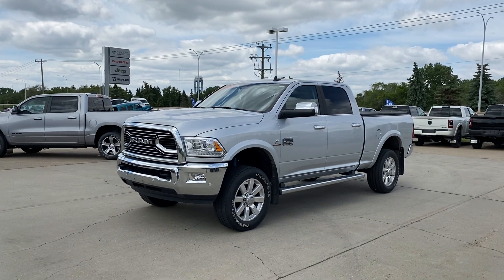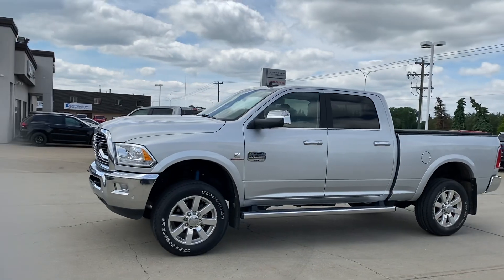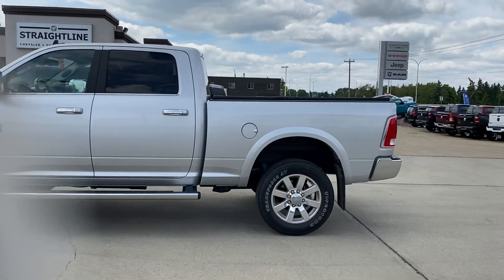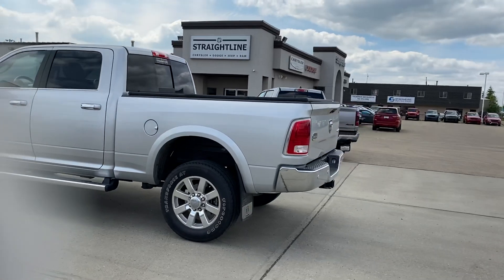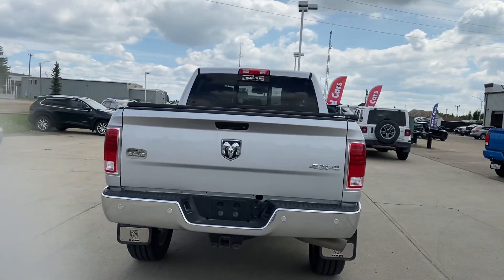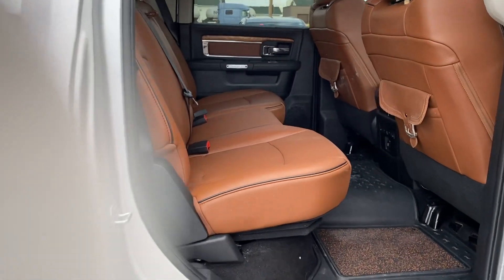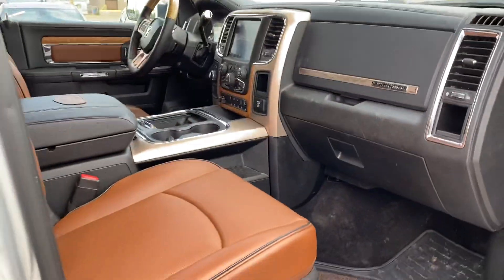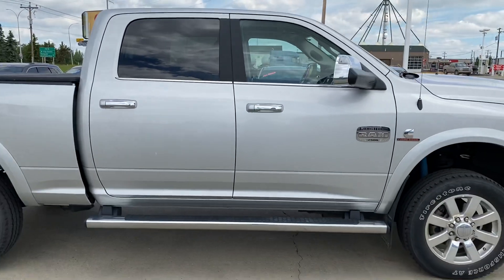2018 Ram 2500 Longhorn S#18396D